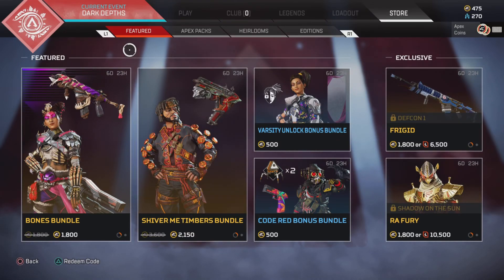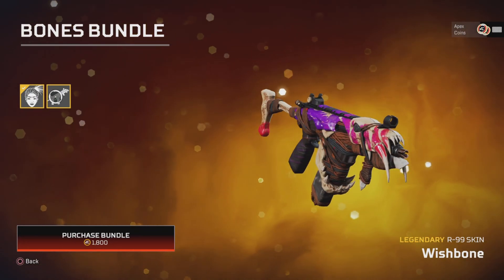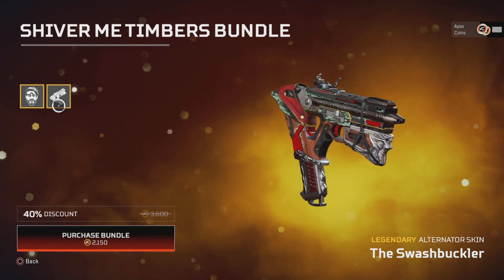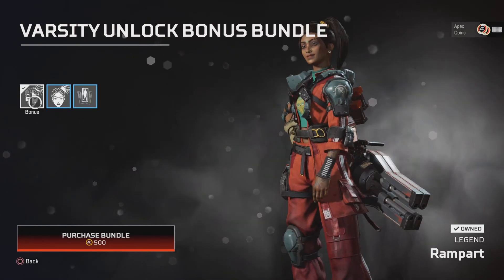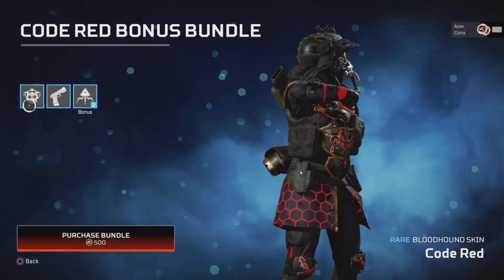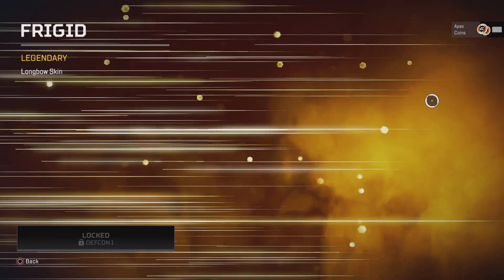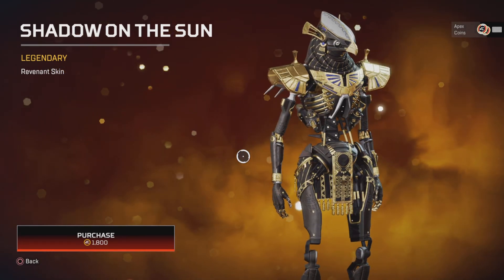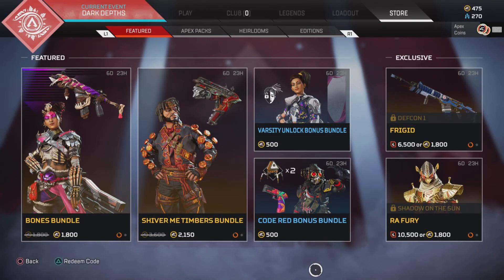Apex Legends Store Rotation 18th January 2022